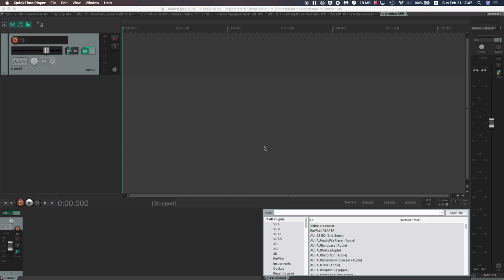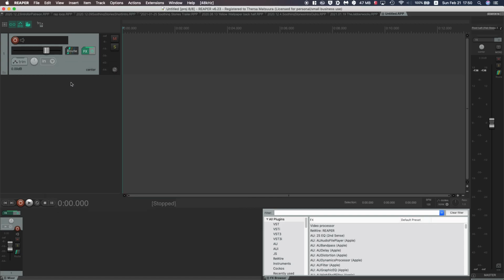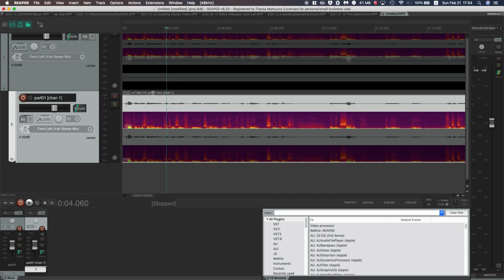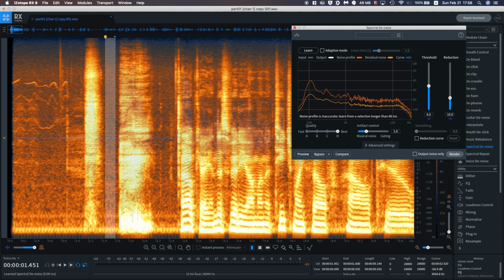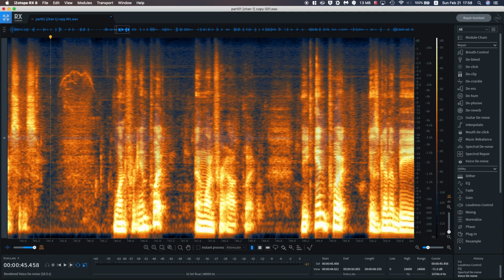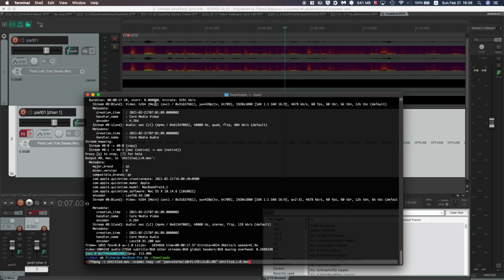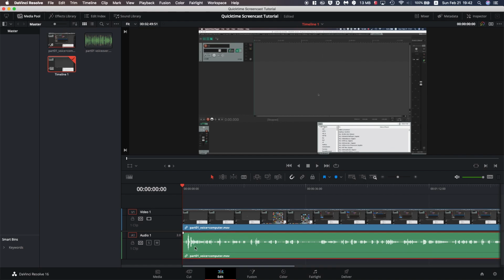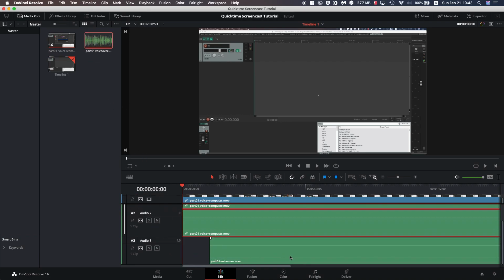Screencasting with QuickTime, BlackHole, Reaper, iZotope RX 8, ffmpeg and DaVinci Resolve